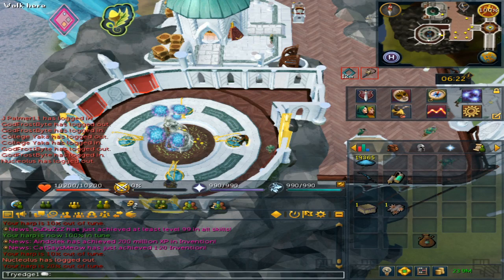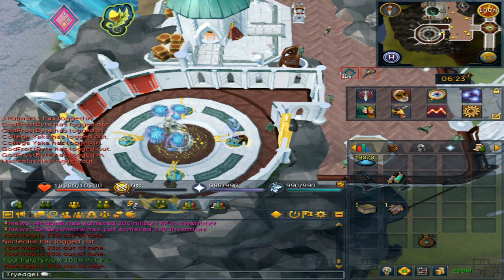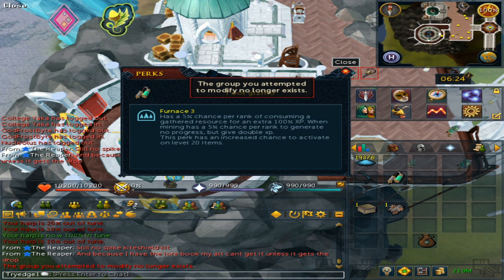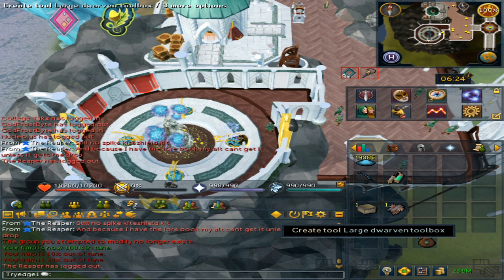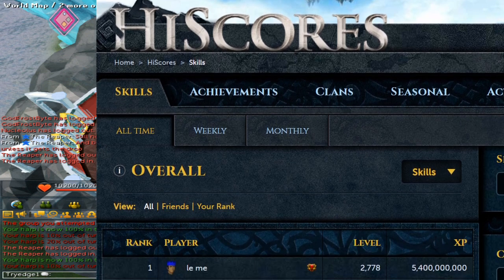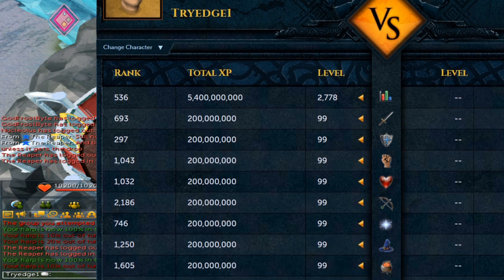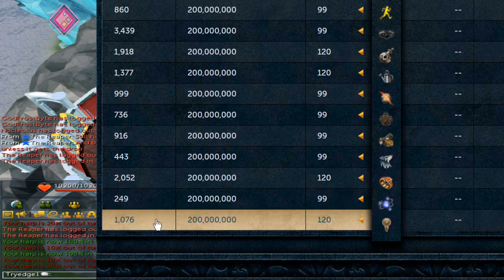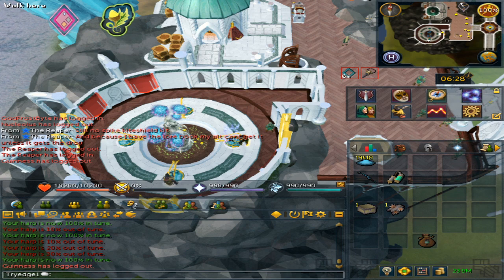Runescape 3 Goodbye Rank 536 Overall + Talking About Arch Skill and Whats needed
I will no longer be overall rank 536 in the player high scores due to Archaeology being released March 30th 2020. Let the new race for a better rank start then!!!

Items needed for Archaeology :
4k harmonic dust
Honed  perk
Polishing perk
Furnace perk
Augmentor
Lots and lots of sign of the porters